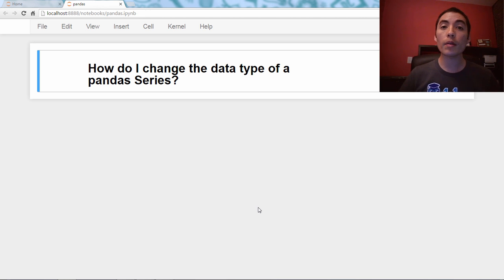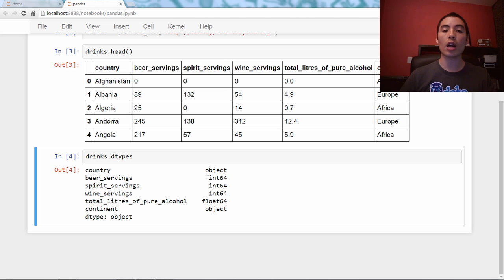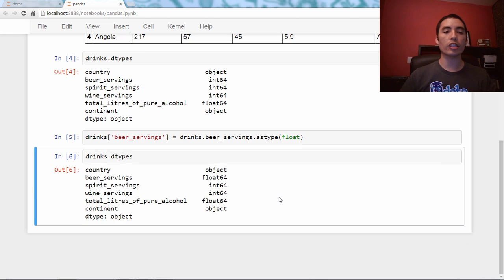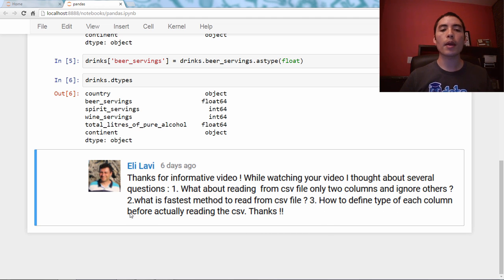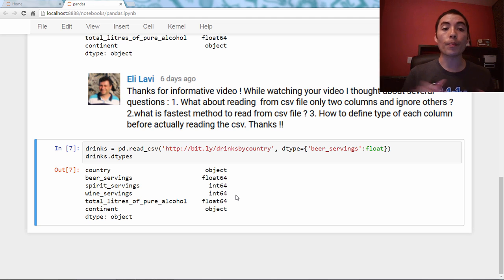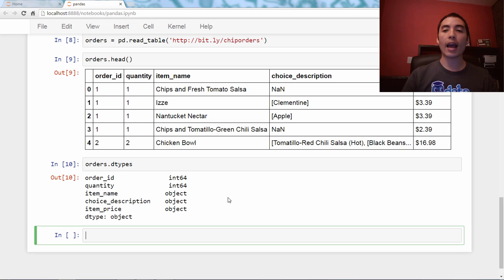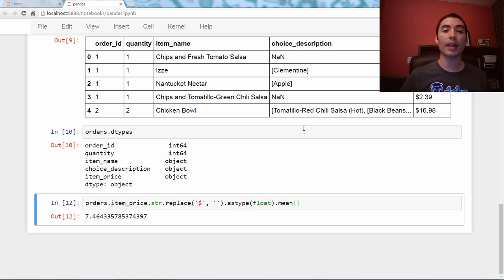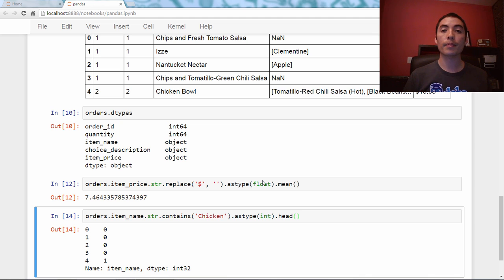How do I change the data type of a pandas Series?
Have you ever tried to do math with a pandas Series that you thought was numeric, but it turned out that your numbers were stored as strings? In this video, I'll demonstrate two different ways to change the data type of a Series so that you can fix incorrect data types. I'll also show you the easiest way to convert a boolean Series to integers, which is useful for creating dummy/indicator variables for machine learning.